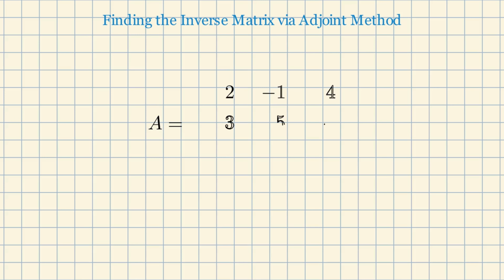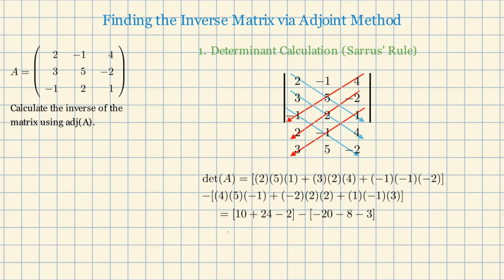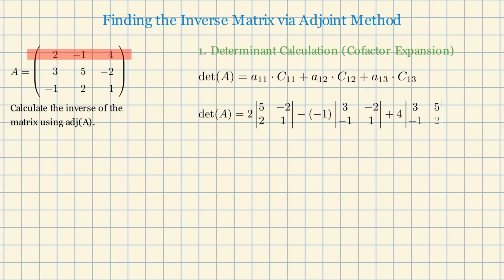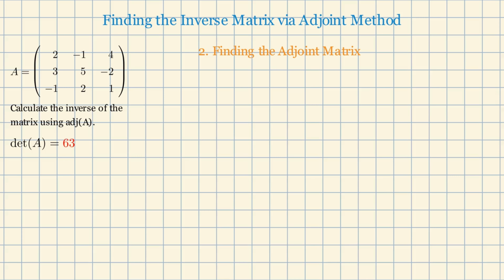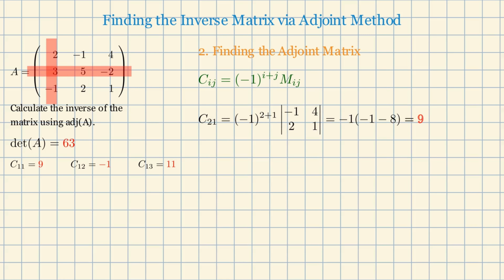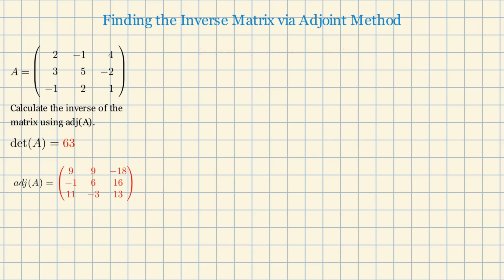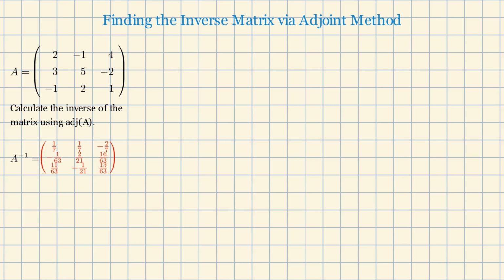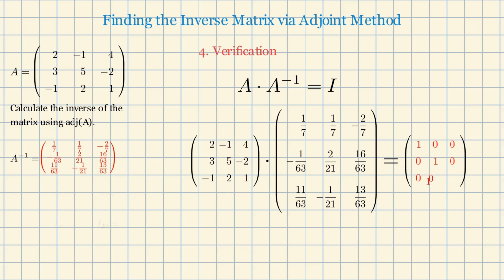Linear Algebra: Finding the Inverse Matrix using the Adjoint Method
This video shows how to find the inverse of a 3x3 matrix using the adjoint method.

• Calculating the determinant
• Finding the Adjoint Matrix
• Finding the Inverse Matrix
• Verification (Checking the result)

00:00 Intro
00:47 Question
00:59 Calculating the Determinant
03:34 Finding the Adjoint Matrix
05:56 Finding the Inverse Matrix
06:45 Verification
07:55 Outro